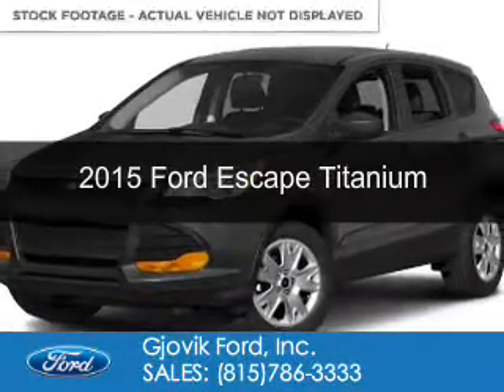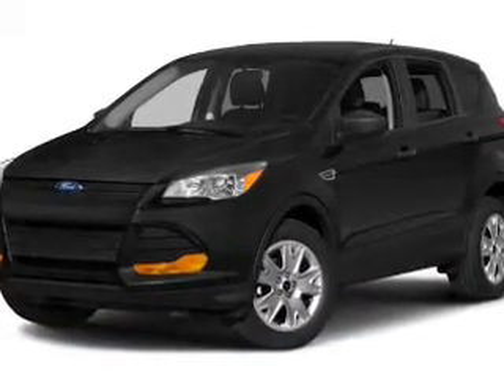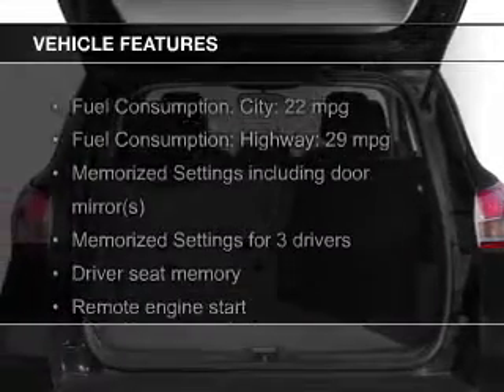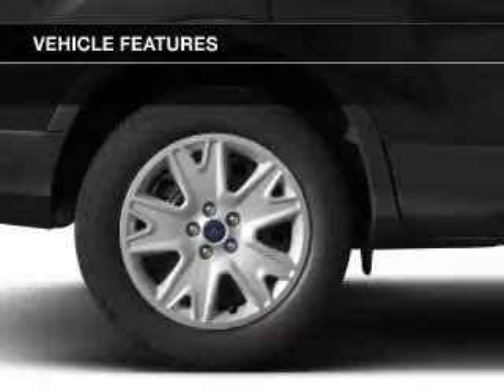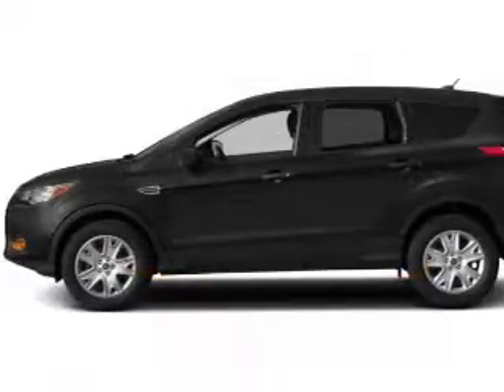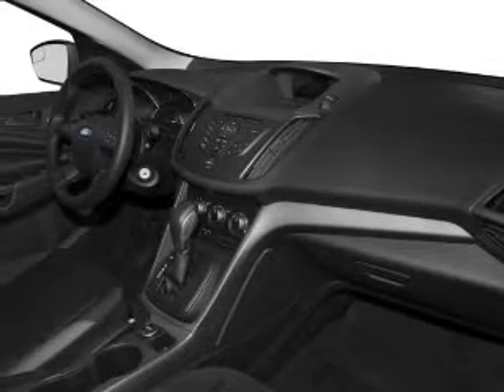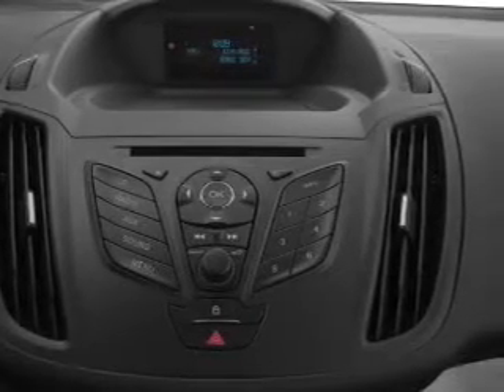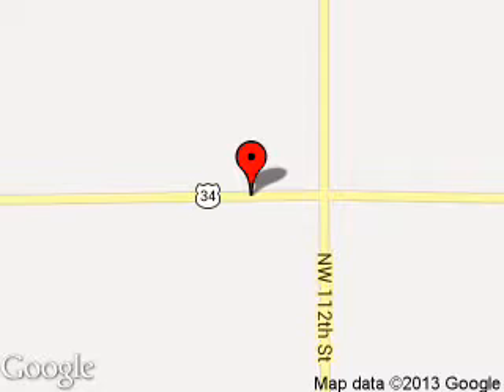2015 Ford Escape - Sandwich IL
Phone:
Year: 2015
Make: Ford
Model: Escape
Trim: Titanium
Engine: 2.0 liter inline 4 cylinder 16 valve
Transmission: 6-Speed Automatic
Color: Magnetic Metallic
Mileage: 5
Address:
2600 Route 34